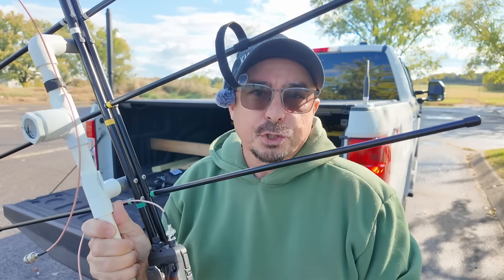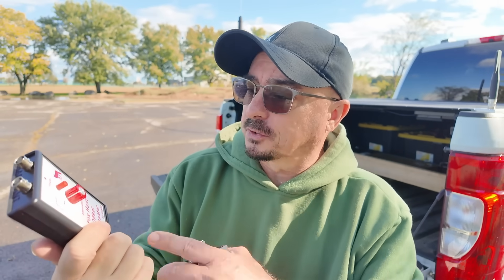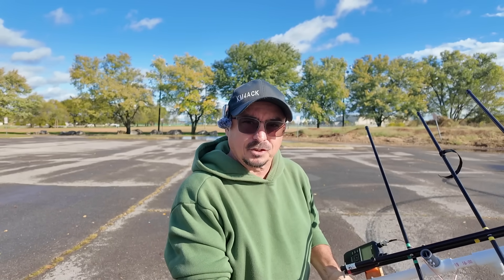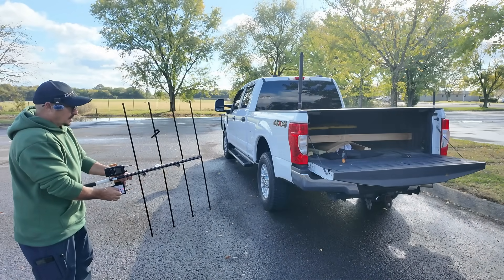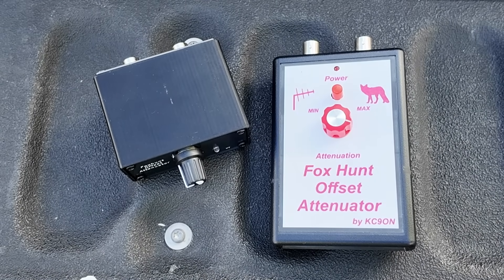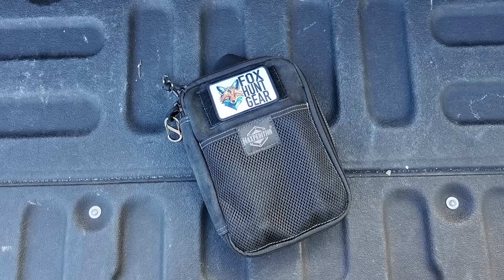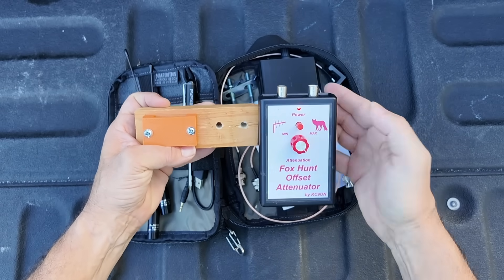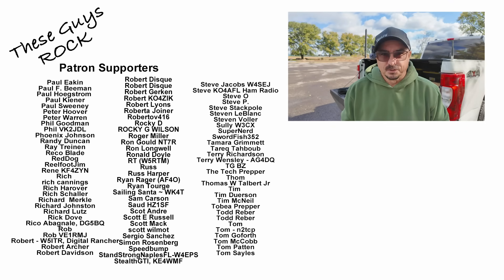I Was Losing Every Time … Until I Tried This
Unlock the full potential of your fox‑hunting toolkit with a specialized KC9ON offset attenuator! In this video I dive deep into how an offset attenuator enhances your setup during a hidden‑transmitter hunt (AKA “fox hunt”) using ham radio gear. We’ll explore why attenuation matters, how injecting a small offset signal improves direction finding in strong signal environments, and best practices for integrating the unit into your antenna and receiver chain.
What you’ll learn:
 • What an offset attenuator is and how it works in practical terms in a field fox‑hunt scenario.
 • How strong signals from the “fox” transmitter can overload your receiver or mask the null/peak detection when you’re very close — and how the attenuator solves that by shifting and reducing the signal.
 • The advantages of using an offset (for example, mixing with a 4 MHz generator to move the signal to ±4 MHz away from the fox frequency) so you can still use your directional antenna while avoiding RF overload.
 • Real‑world benefits: clearer nulls/peaks, better antenna performance, less false direction cues, improved sensitivity when the target is nearby.
 • Setup tips: how to mount the attenuator, connect it between your antenna and radio, adjust the attenuation level/potentiometer, when to bypass vs engage.
 • Field‑tested scenarios: when you’re hunting the fox and the signal is so strong the antenna becomes useless — that’s when the attenuator shines.
 • Recommended gear and configuration for ham radio directional fox hunting: antenna, receiver front‑end protection, attenuator placement, offset choice.
 • Ideal for ham radio operators engaged in hidden transmitter hunts, ARDF (Amateur Radio Direction Finding), fox‑hunt events, portable field operations and club competitions.
Why this matters for you:If you’ve ever been on a fox hunt and found yourself too close to the transmitter so your directional antenna stops working (because the signal is too strong, your null or peak disappears or your radio front end overloads) then using an offset attenuator is a must‑have enhancement. It’s not just about turning down the signal — it’s about shifting it and preserving your ability to refine direction.